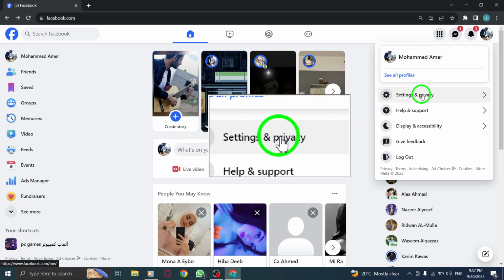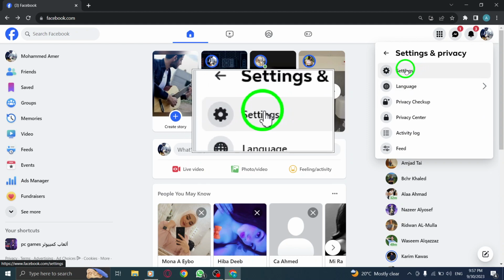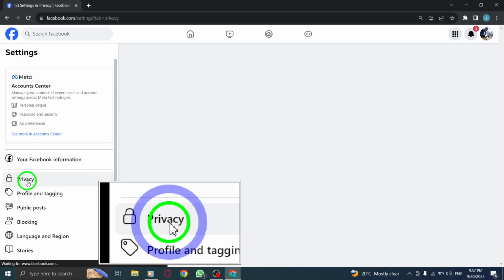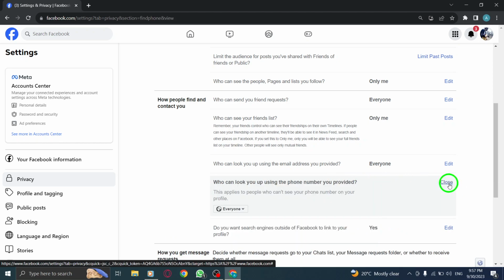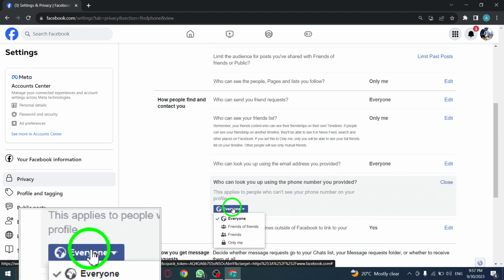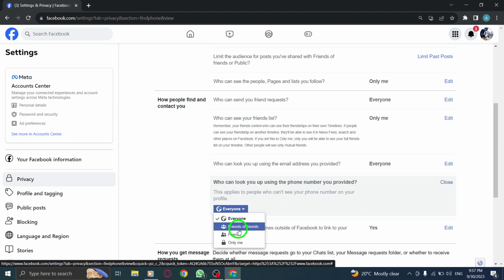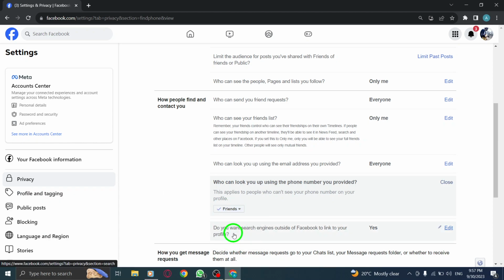How to Allow Only Friends to Look You Up witt Your Phone Number in Facebook on PC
Learn how to allow only friends to look you up with your phone number on Facebook using your PC with this step-by-step tutorial!

Step 1: Open Facebook.
Step 2: Click on your profile photo from the top right corner.
Step 3: Click on "Settings & privacy".
Step 4: Click on "Settings".
Step 5: Click on "Privacy".
Step 6: Next to "Who can look you up using the phone number you provided," click on "Edit".
Step 7: Click on the drop-down menu to open it.
Step 8: Select "Friends".

Maintain your privacy while staying connected with your close friends on Facebook by allowing only them to look you up using your phone number.

Unlock this important Facebook feature and take control of your privacy settings. Learn how to manage your Facebook privacy today